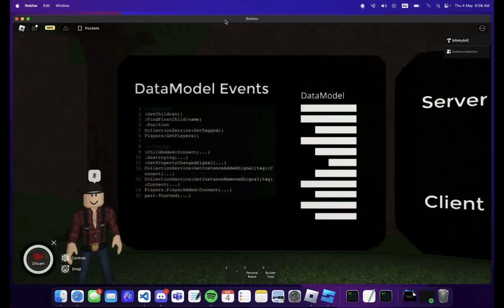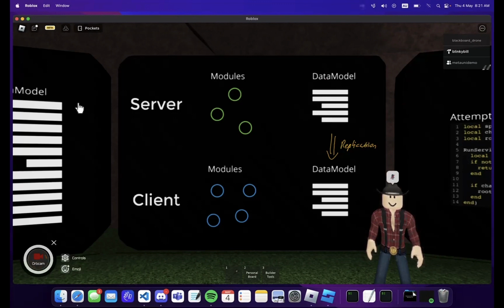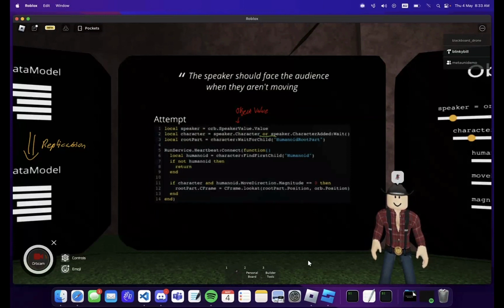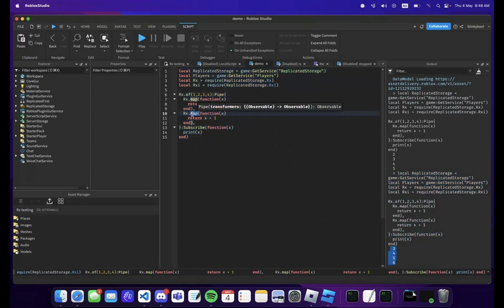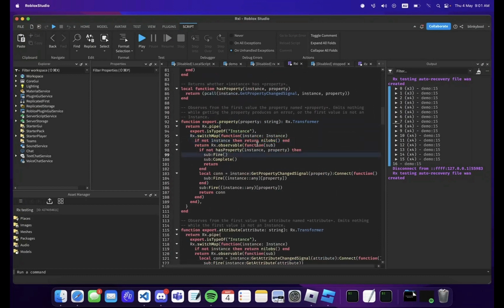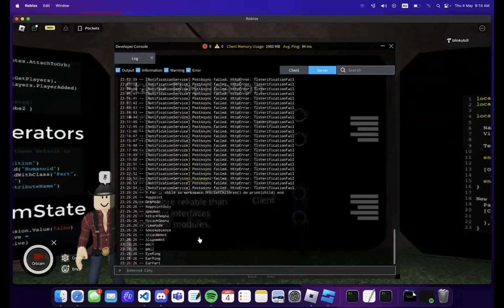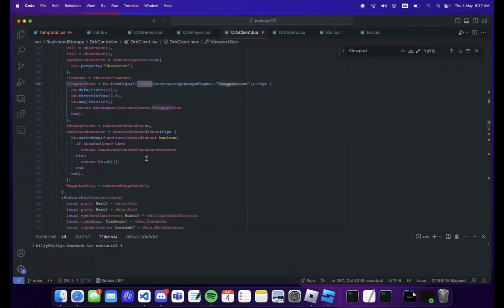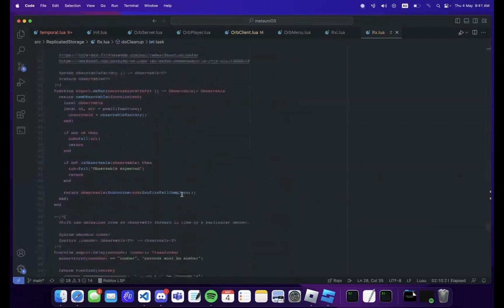Code - Seminar 46 - Temporal Game State and Reactive UI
Billy explains how to think about and use Rx - a library based on the Observable pattern - for game state in Roblox. The Roblox Data Model is a large hierarchy of instances which fire events. Attaching behaviours to these events is difficult due to the transient nature of instances. Rx gives a powerful method of creating, transforming, combining, and cleaning up these event streams.

ReactiveX (or Rx) is a library implemented in many languages, usually for web development.

The implementation of Rx used in this video is originally by Anaminus

I’ve made some bug fixes and additions to Anaminus’ implementation, and the current versions of Rx.lua, Rxi.lua, Rxf.lua, Maid.lua can be found in the metauniOS repo

The code for Orbcam, which uses Rx, is also in the metauniOS repo.